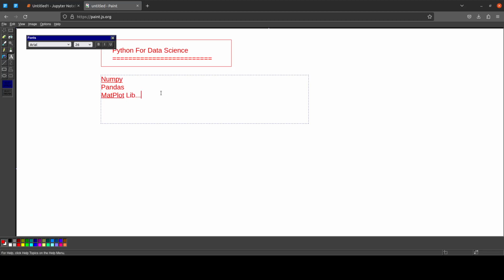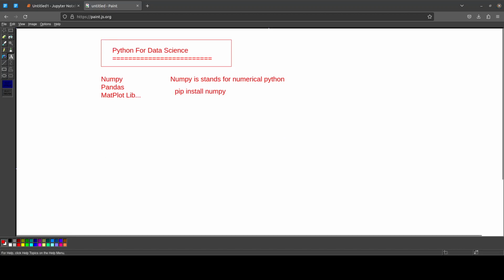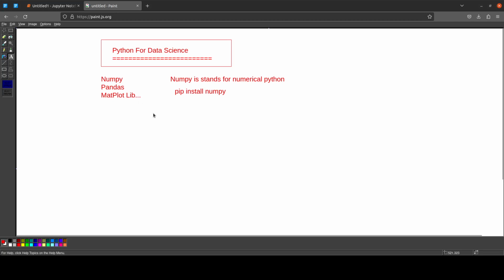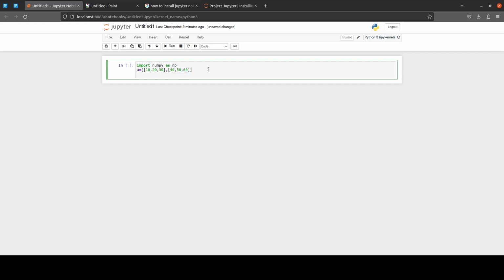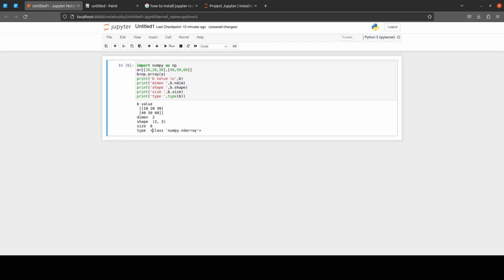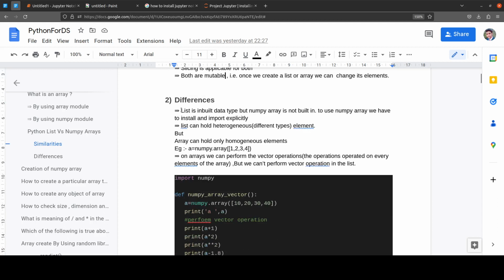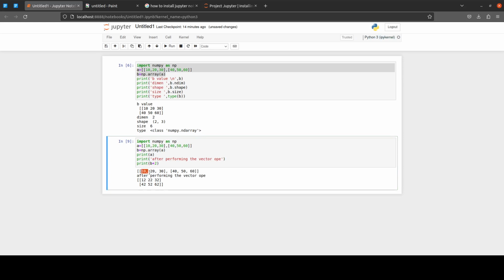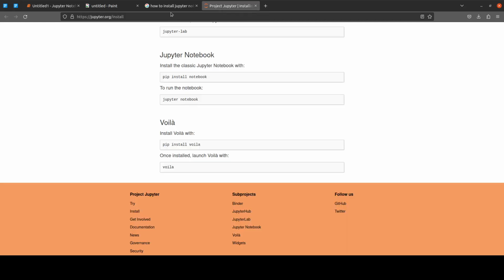Python For Data Science | NumPy | Pandas | Matplotlib | Machine Learning | Deep Learning | By B2T..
This is just into video for numpy and covered below points by ram.
✓how to install jupyter notebook and work.
✓how to create ndarray by using array function.
✓how to check size  of array.
✓how to check dimention  of array.
✓how to check shape of array.

regards
Ram